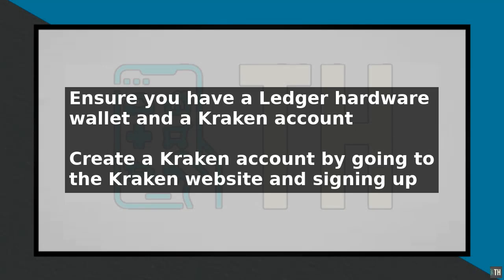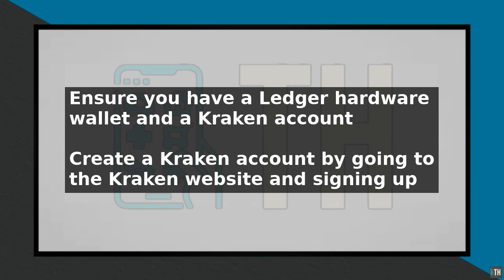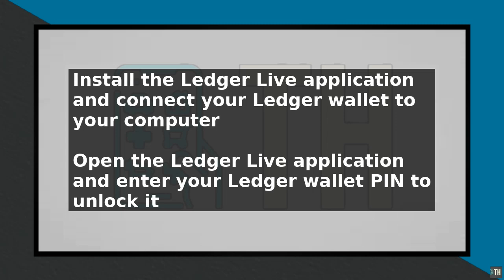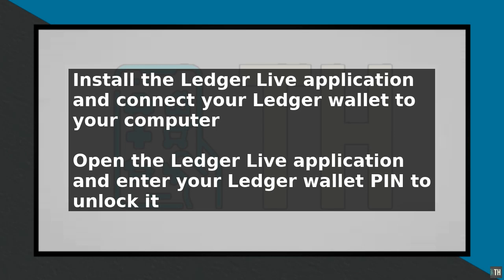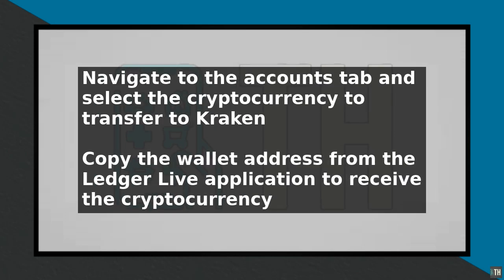How To Transfer Crypto From Ledger To Kraken Step By Step (2025)